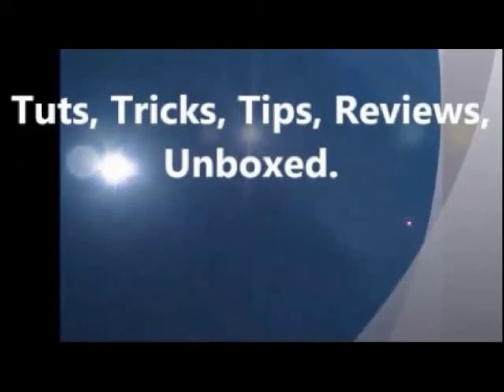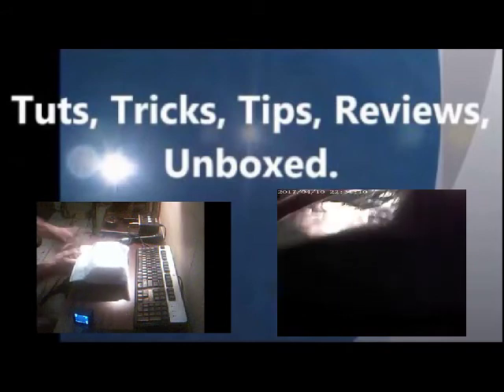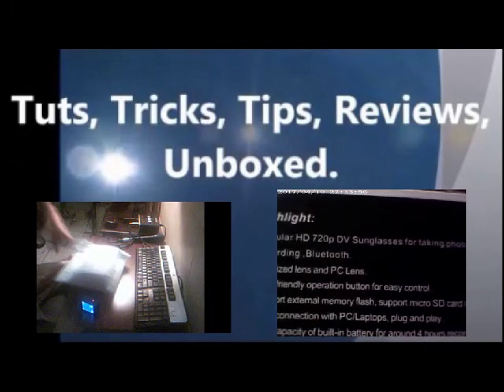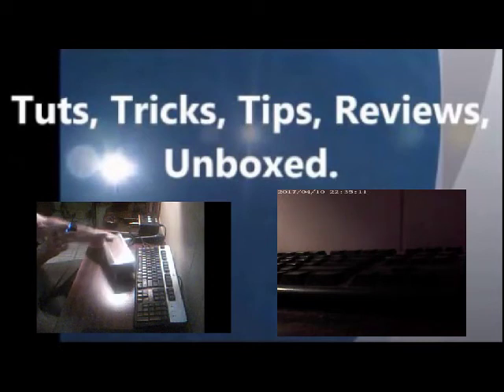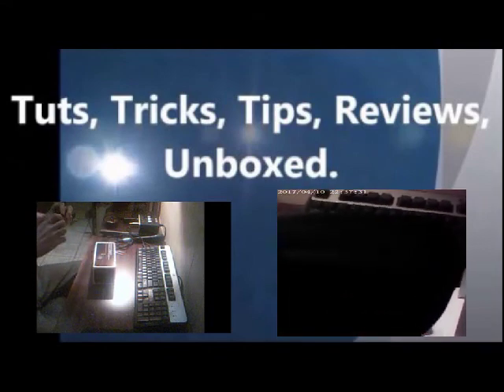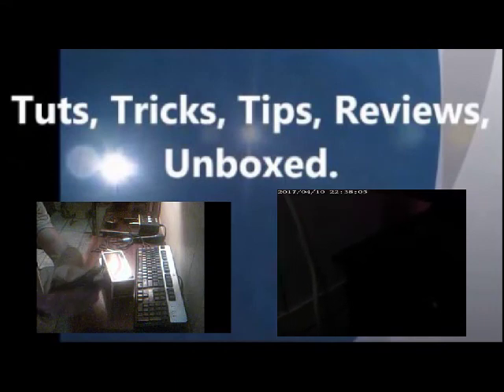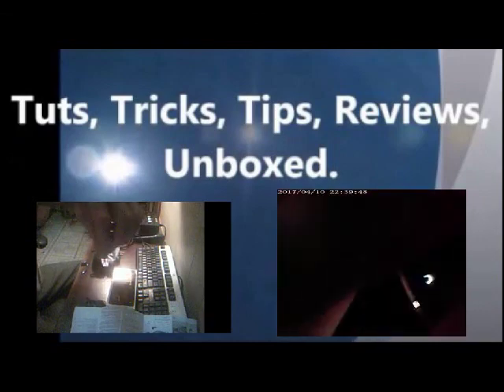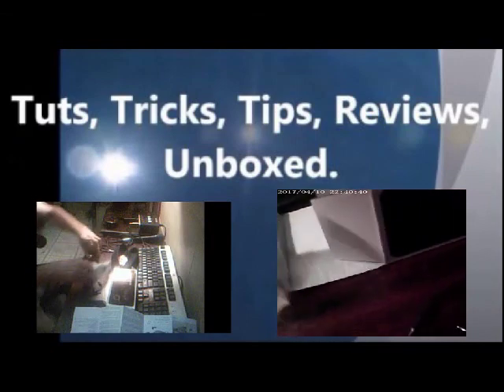Mobile Eyewear Recorder DV Bluetooth MP3 Unboxed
Sunglasses
Mobile Eyewear Recorder
DV/Bluetooth MP3
Popular HD 720p DV Sunglasses for taking photos, video recording, Bluetooth. Polarized lens and PC Lens. User friendly operation button for easy control. Support external memory flash, support micro SD card (TF Card). Easy connection with PC/Laptops, plug and play. High capacity of build-battery for around 4 hours recording. Elegant design suits for both men and women users.